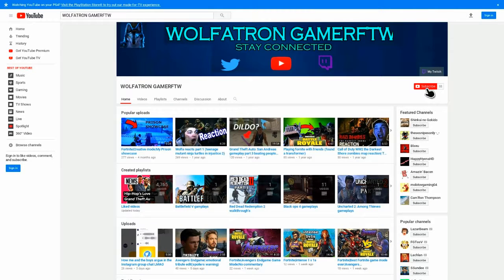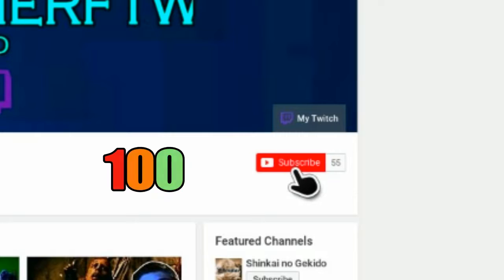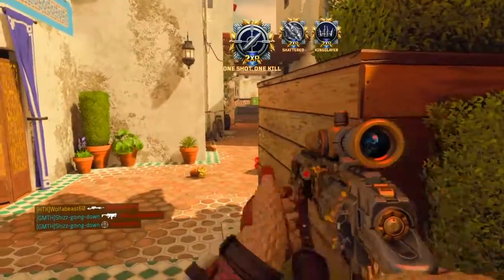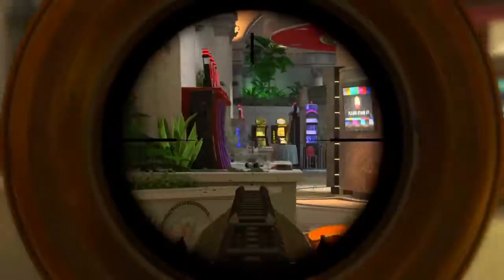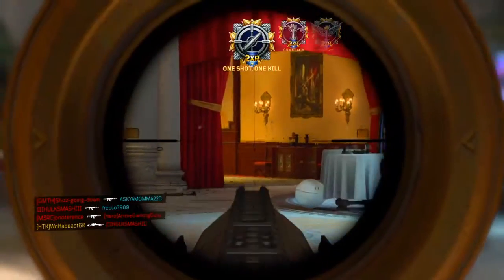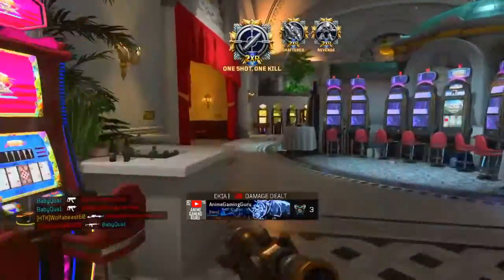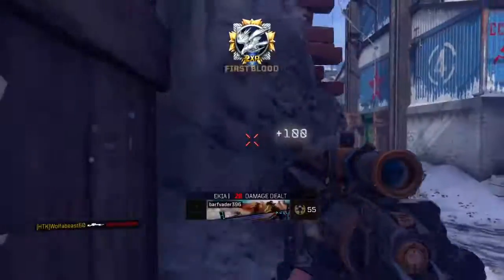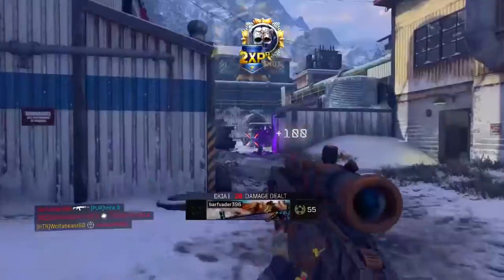This is what happens when you give me sniper in BO4